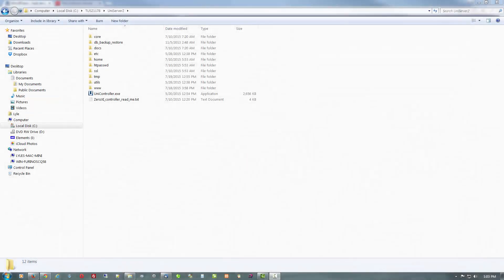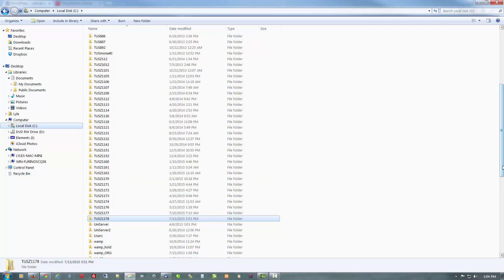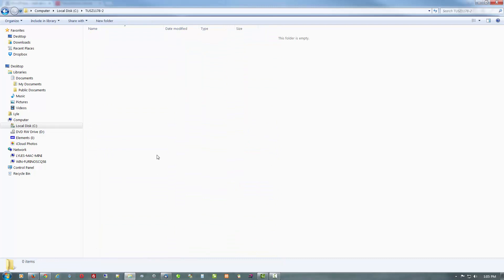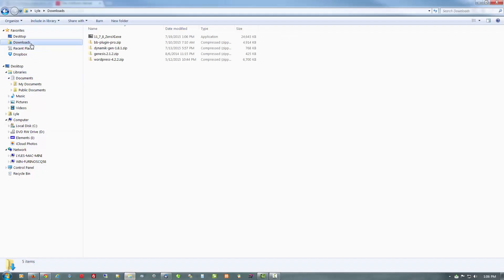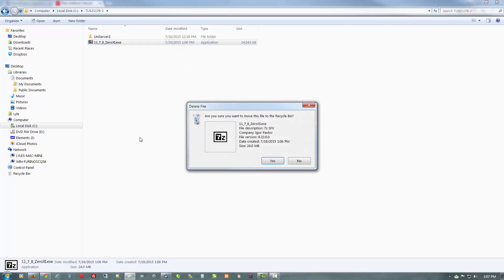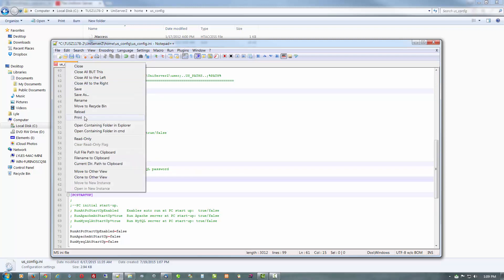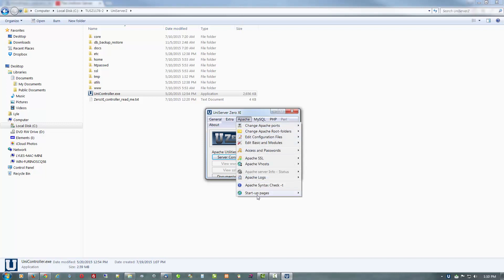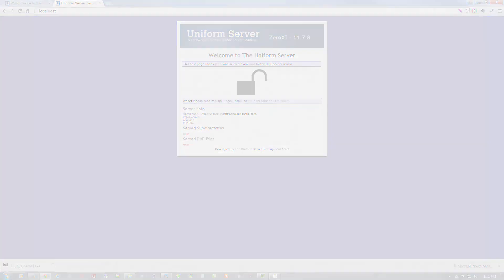Install Local Web Server on Windows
How to install and set up the Uniform Server, a local web server, on a Windows 7 computer.